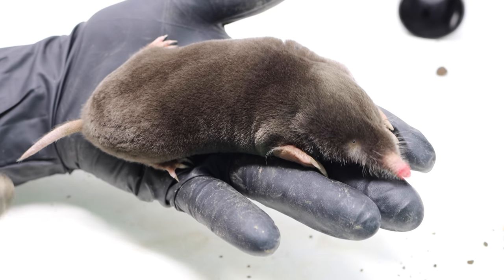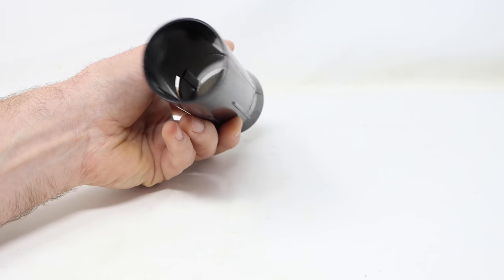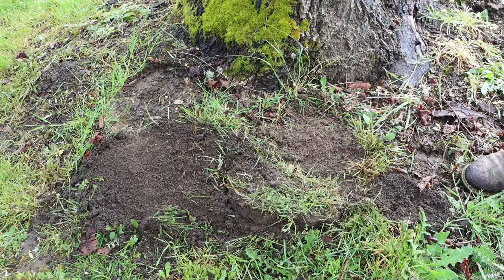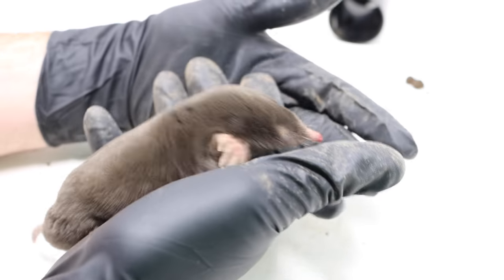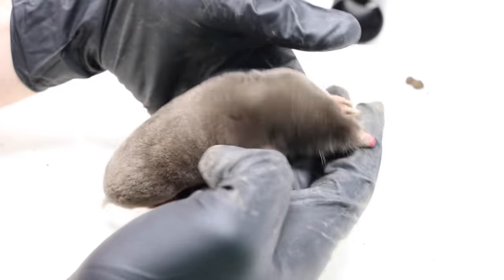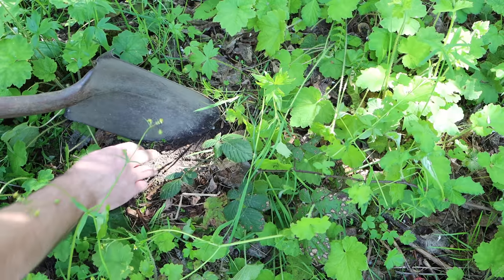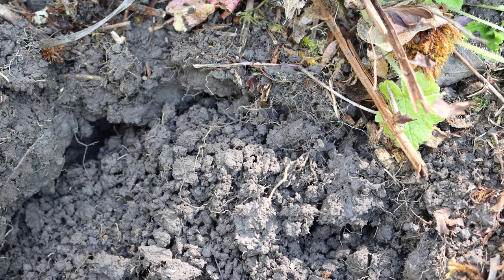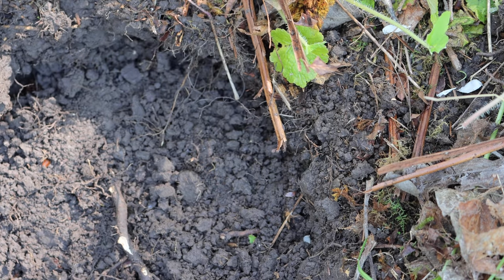Live Trapping Moles - A Close Look At These FascinatingCreatures : Mousetrap Monday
In this video I trap a living mole. The is the first time I have held a living mole  in my hand.